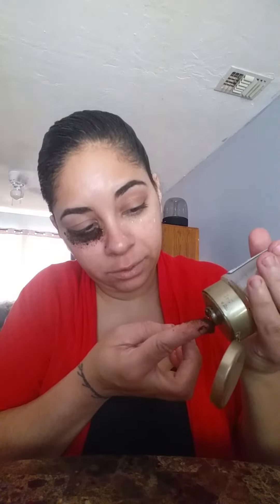Adiós a las Ojeras/Bye Bye Dark Circles